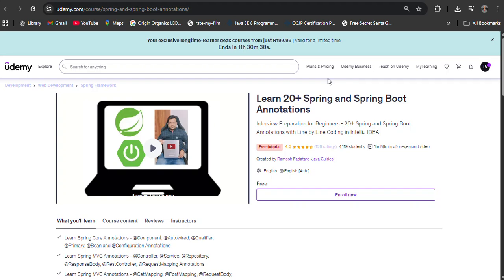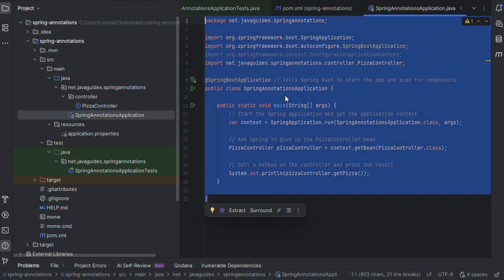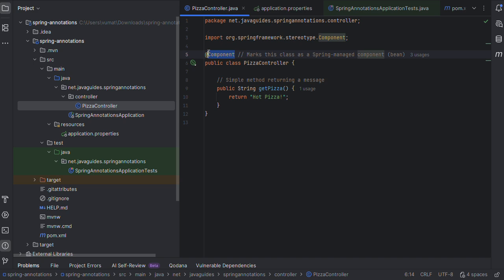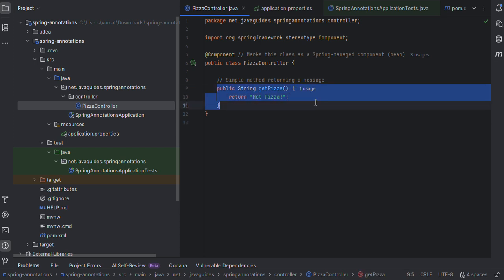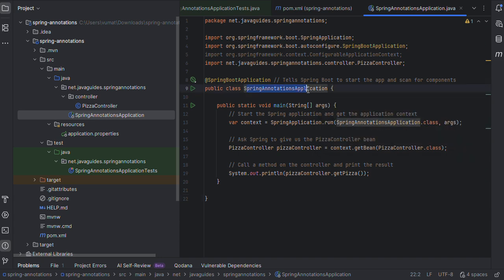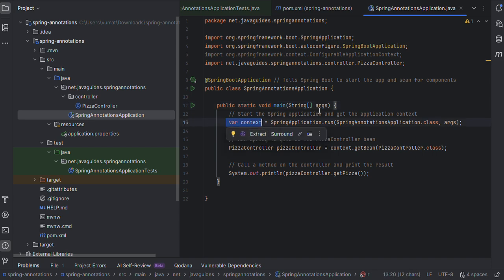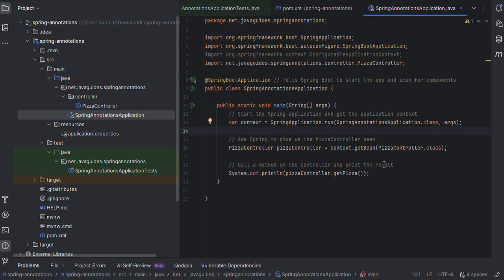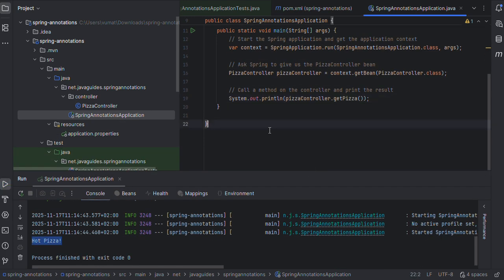Spring Tutorial 1